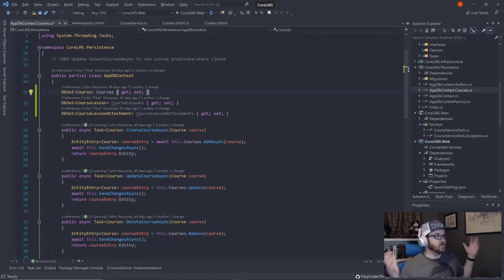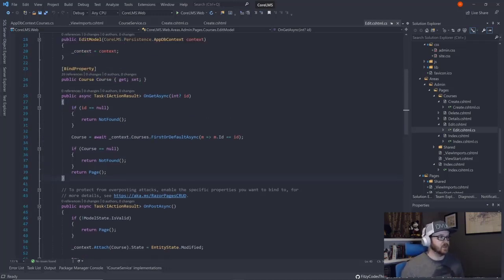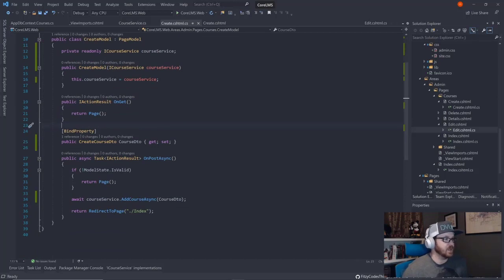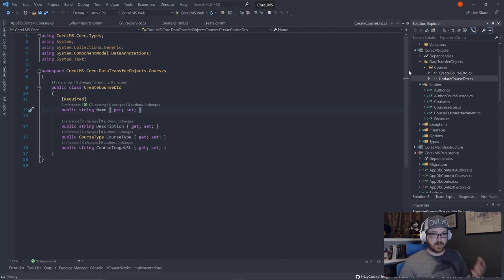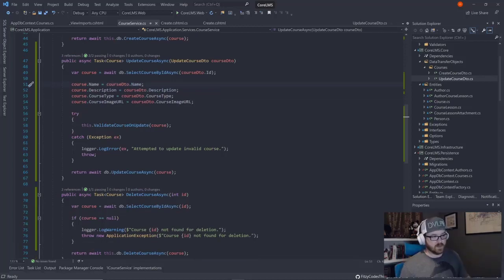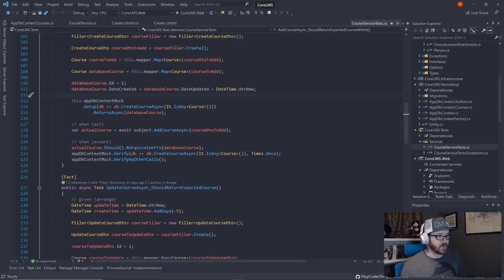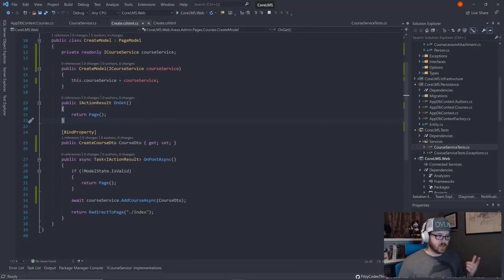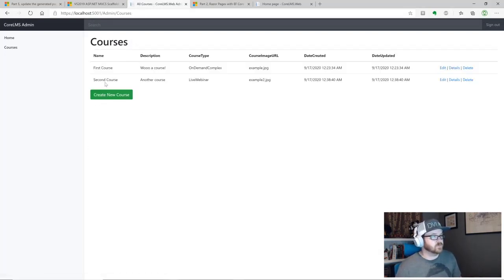CoreLMS - Redemption! Razor Pages Scaffolding, DTOs, and First UI!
After another frustrating stream (my own fault), managed to figure out where Razor Page scaffolding was going wrong AND figured out why I want DTOs in my architecture AND got the first UI added to create courses!